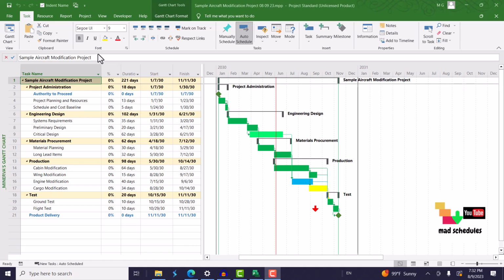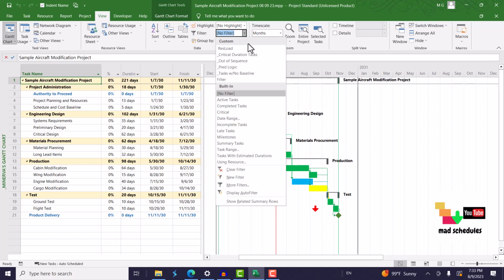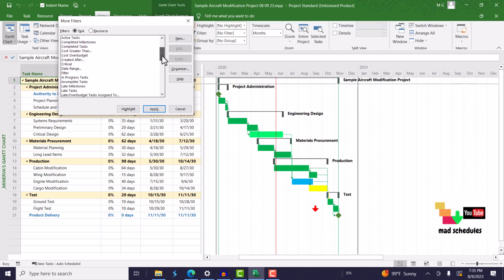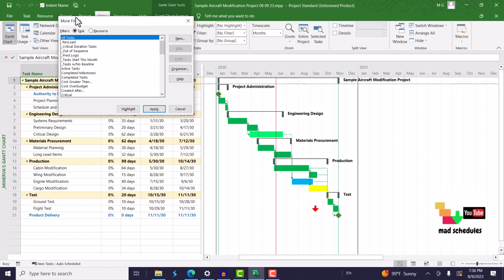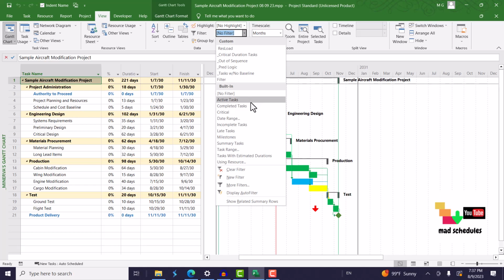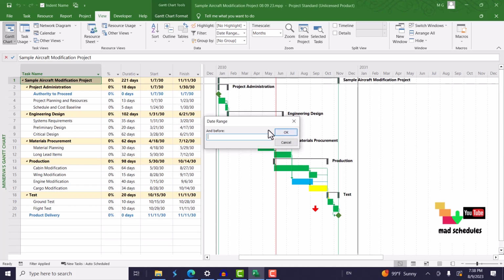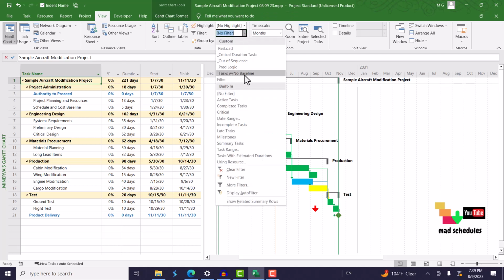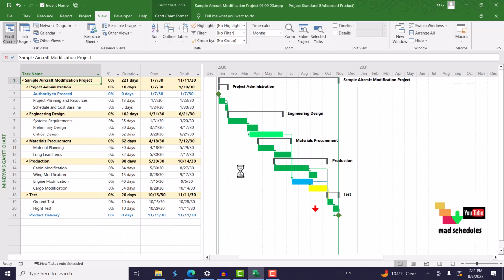Using Built in Filters in Microsoft Project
Learn how to use built-in filters in Microsoft Project with Minerva Goree